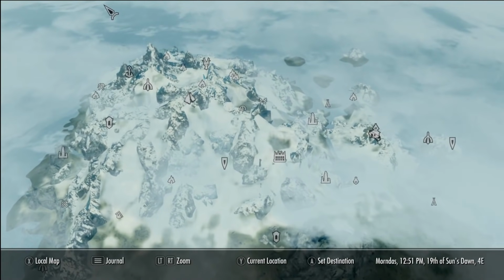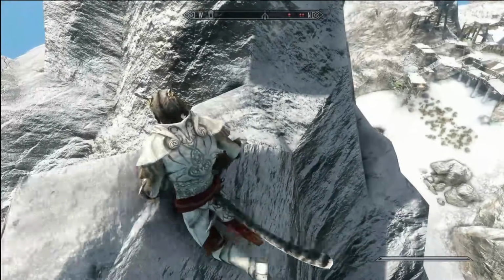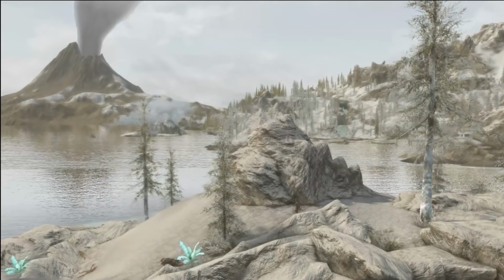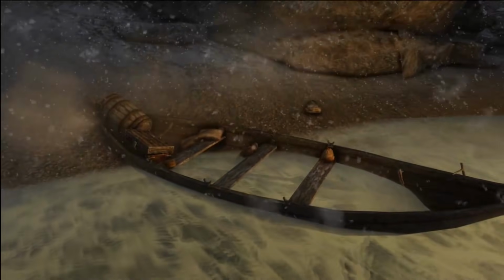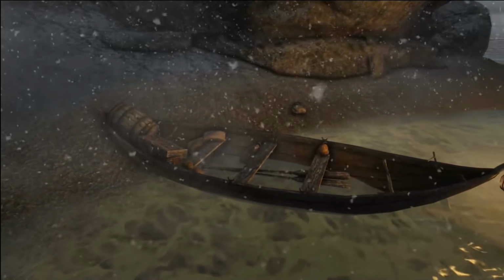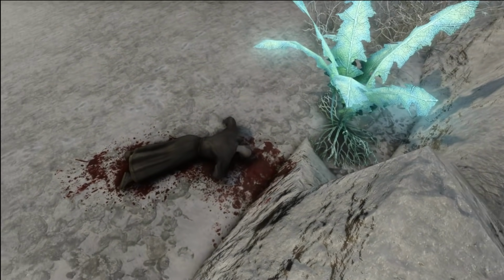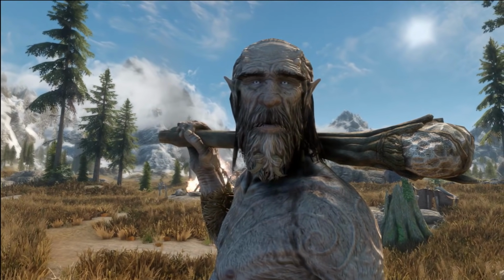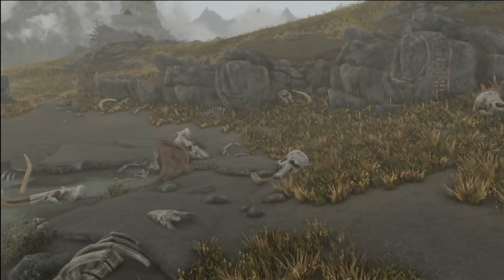Skyrim 5 Secret Unmarked Locations That Are Not What They Seem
► CREDITS: A Special Thanks to my Patron supporters:
Seven Fangs, Marcel Michel